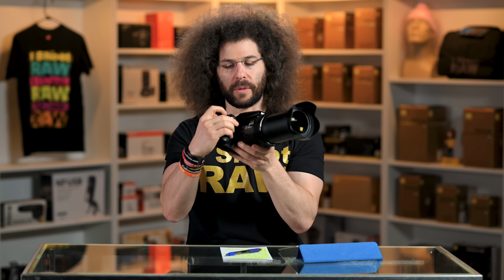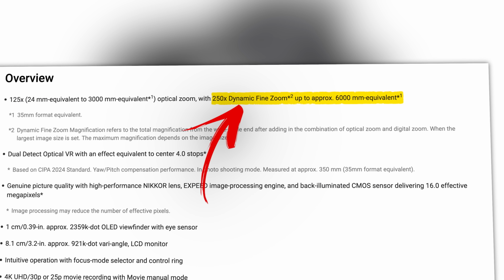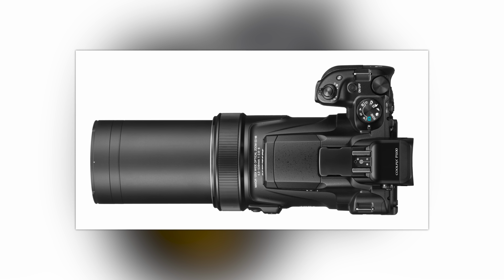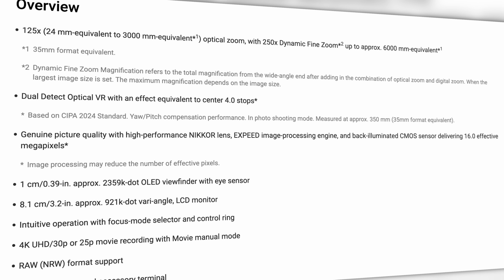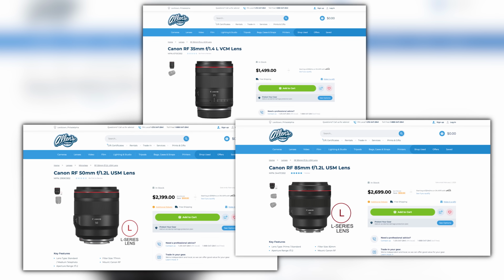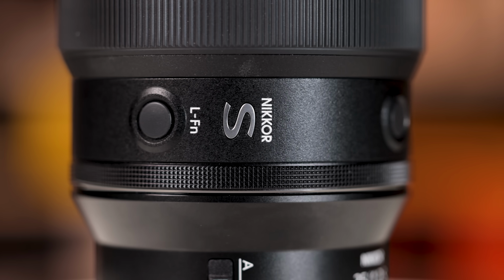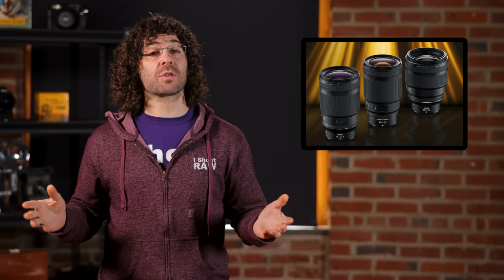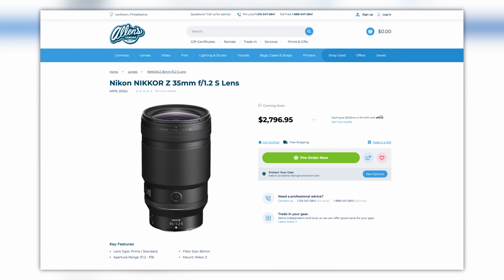GREAT NEWS for Nikon!!! BAD NEWS For Canon & Sony???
This week I am sick, as you can see and hear. So please bear with me on the two stories this week. First we have Nikon dropping a 6000mm ZOOM point and shoot. And finally, Nikon beats Canon and Sony to the punch with a 35mm f1.2 Full Frame Mirrorless Lens. This is YOUR Photo News Fix.